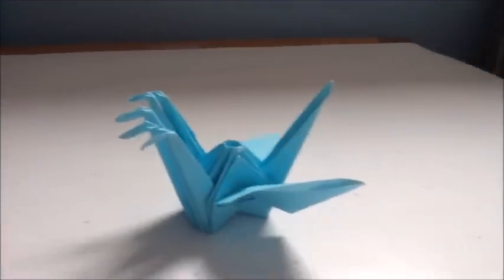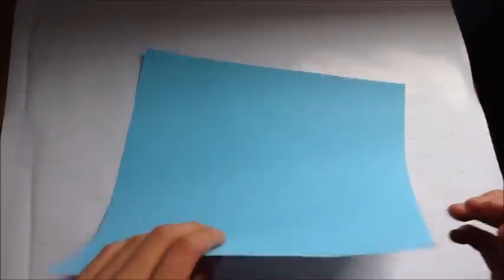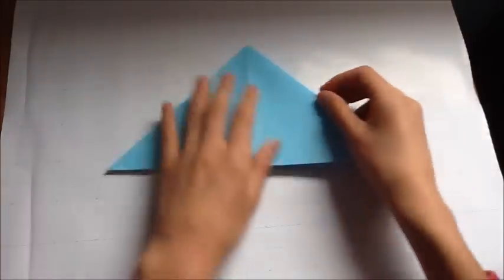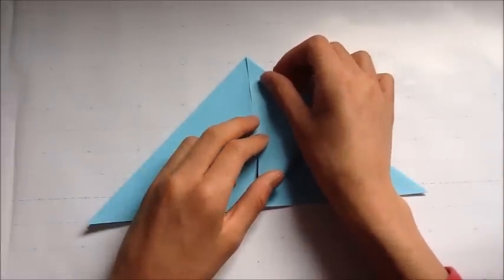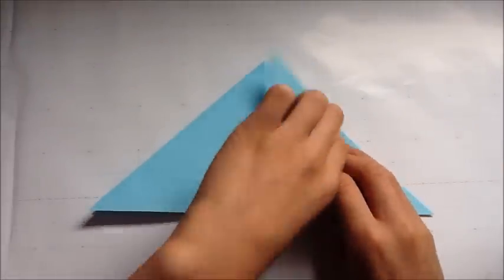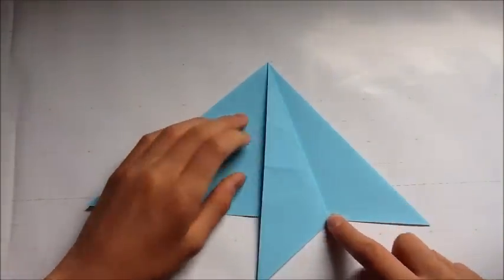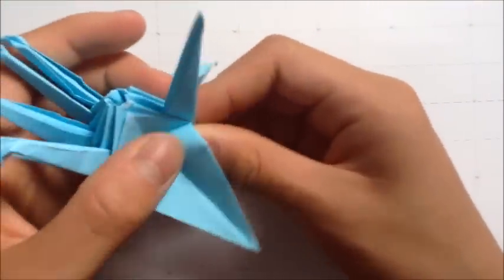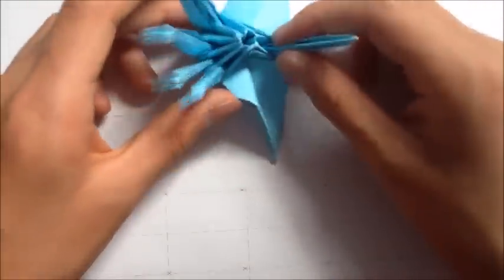Origami 5-Headed Crane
If you remember, 7 months ago I published 2 videos (out of a 3 part series) on how to fold a 5-headed crane. Your wishes have been granted for a third part.
WAIT!! That isn't all that happened. I learned video editing skills, camera setup, and basic. stuff to put in videos. I hope you enjoy this, and I put a lot of time and effort into this video.

Comment on how you think of my comeback to YouTube is. Or how much my voice has changed.